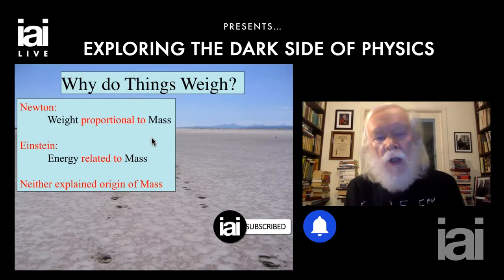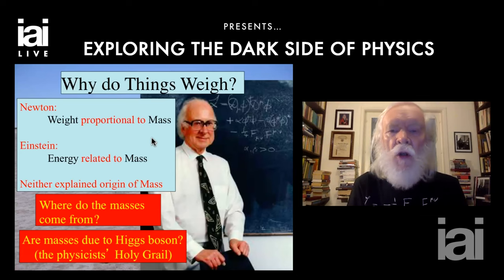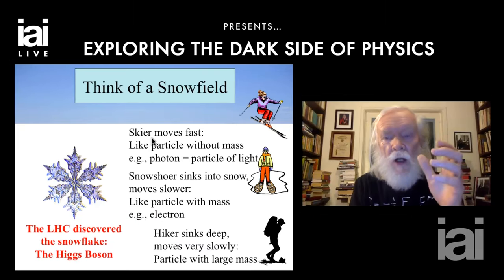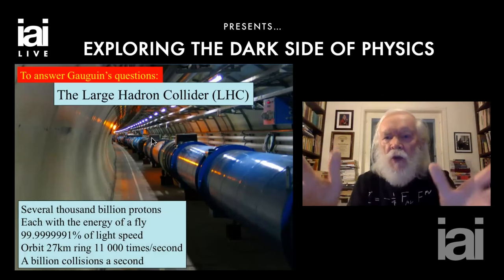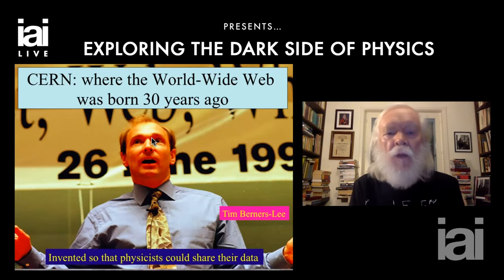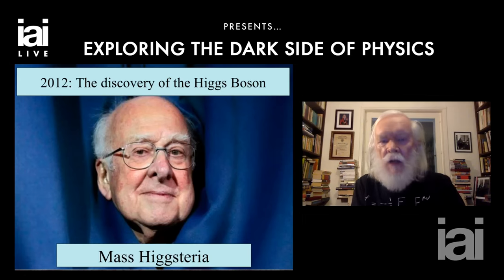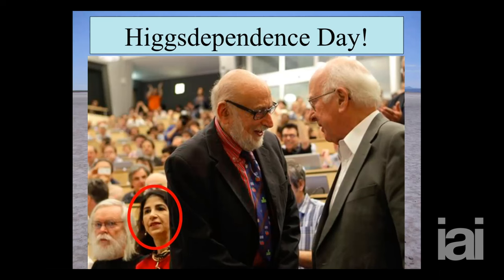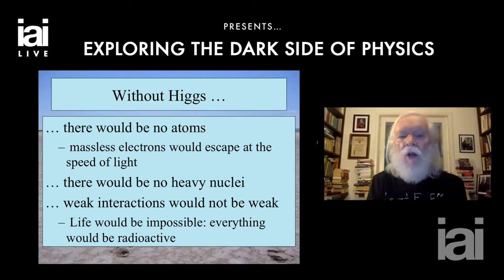Exploring the dark side of physics | John Ellis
John Ellis discusses the hidden forms of the universe.

Most of the matter and energy in the Universe are in mysterious, invisible forms that cannot be explained by physics as we know it. But it is possible for us to uncover the dark side of the Universe, and CERN physicist John Ellis knows how.

John Ellis is a Maxwell prize-winning theoretical physicist, and is considered one of the world's leading physicists. John is currently Clerk Maxwell Professor of Theoretical Physics at King's College London, and since 1978 has held an indefinite contract at CERN.

To discover more talks, debates, interviews and academies with the world's leading speakers

The Institute of Art and Ideas features videos and articles from cutting edge thinkers discussing the ideas that are shaping the world, from metaphysics to string theory, technology to democracy, aesthetics to genetics.